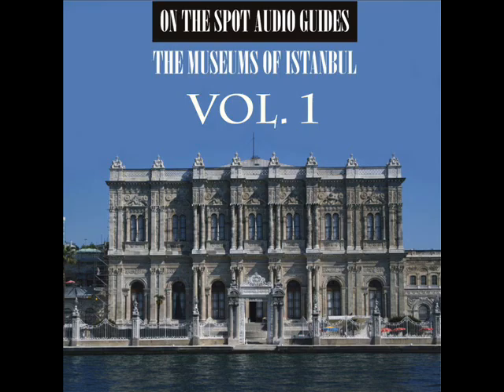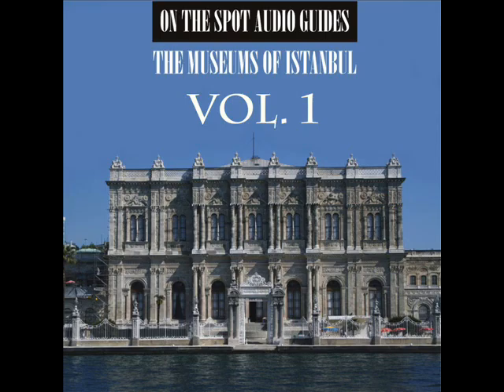Dolmarbahce Palace. History